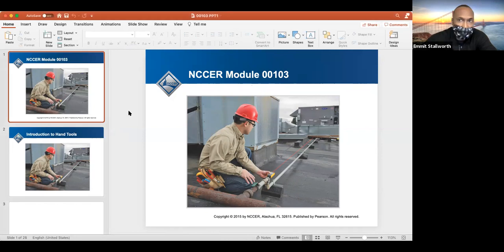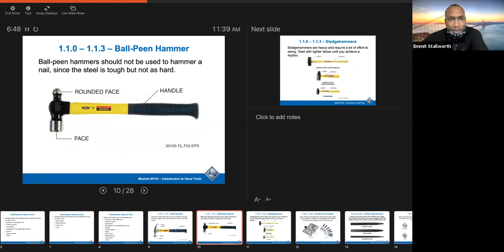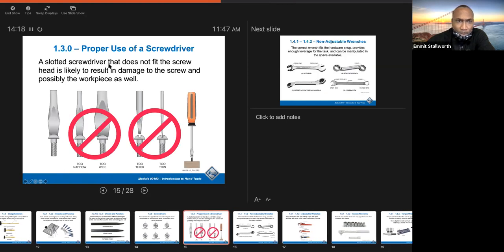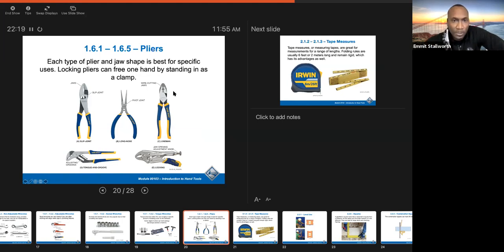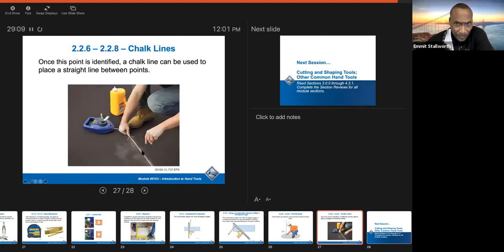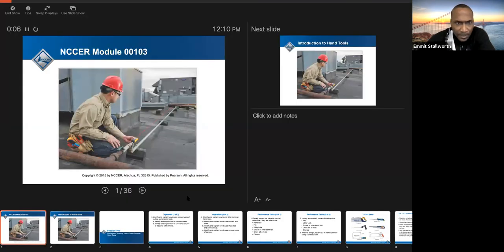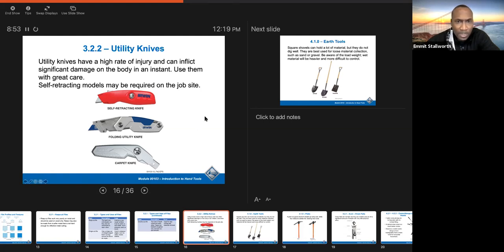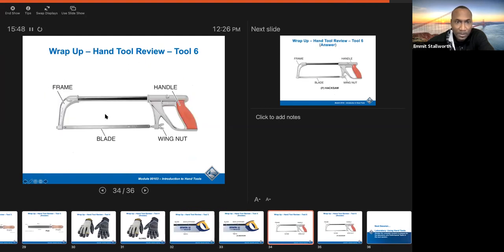Hand Tools Lecture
Types of hand tools used in construction